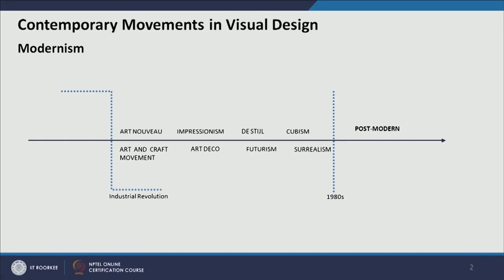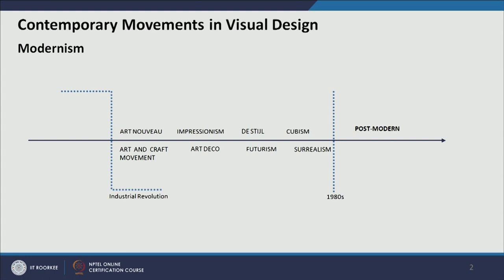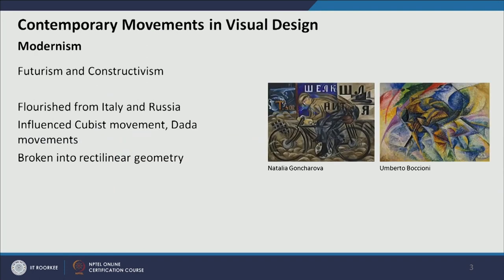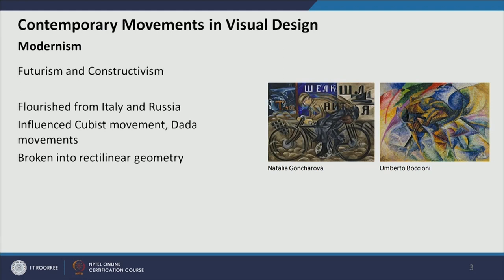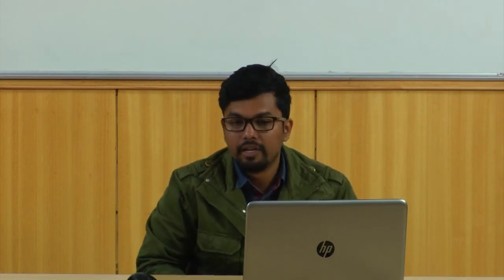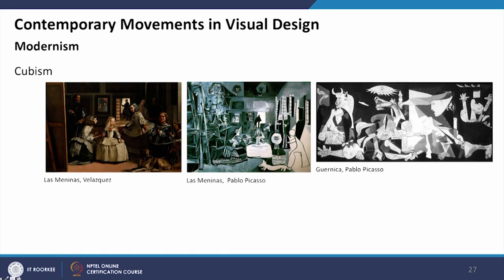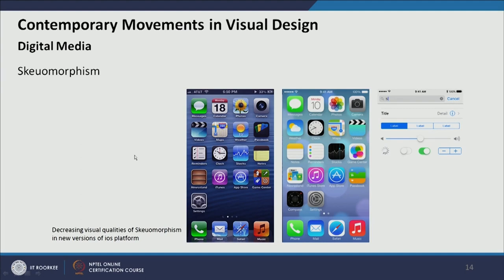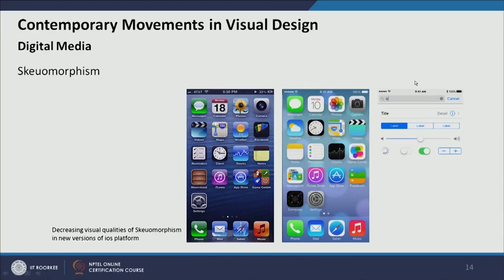Contemporary Visual Language in Design-II